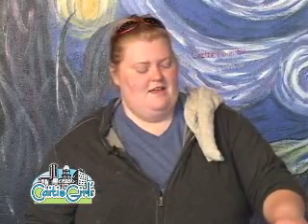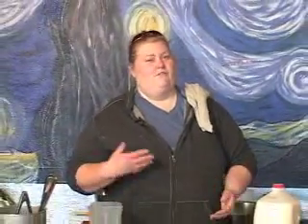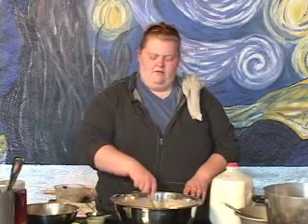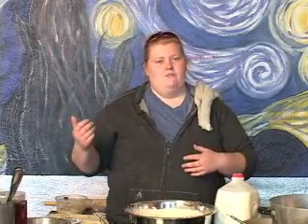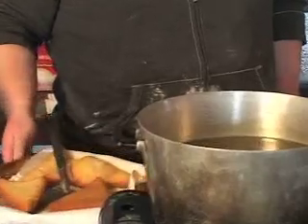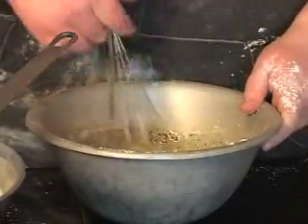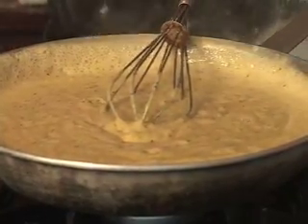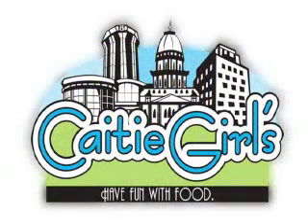Caitie Girl - Beignets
Caitie Barker of Caitie Girl's Restaurant in Springfield, Illinois shows how to make cream-filled beignets.